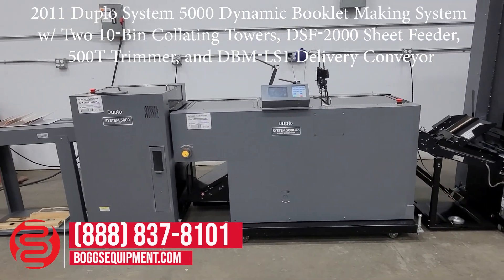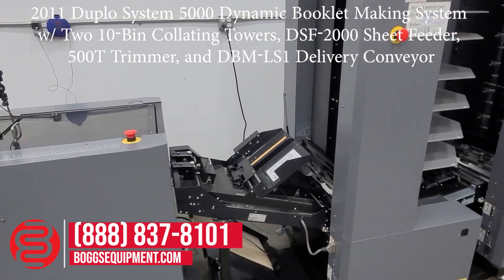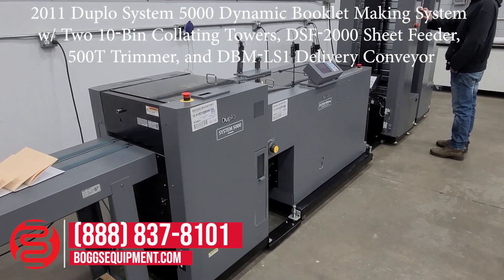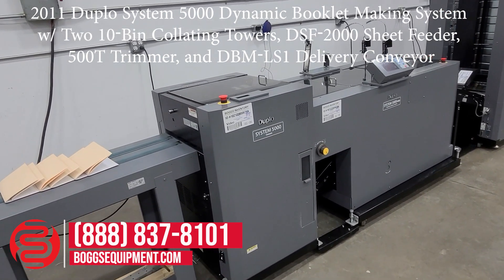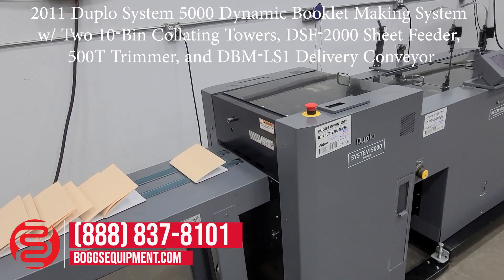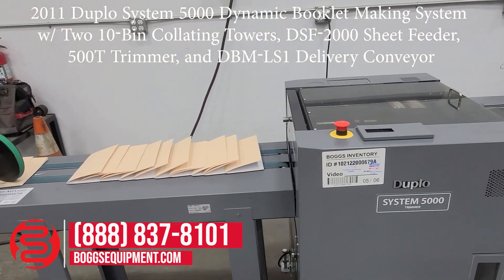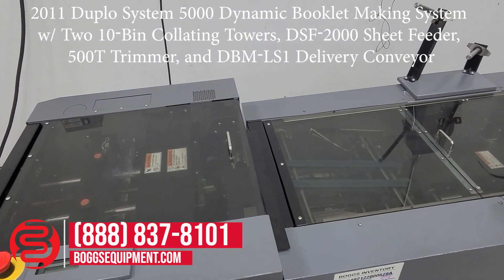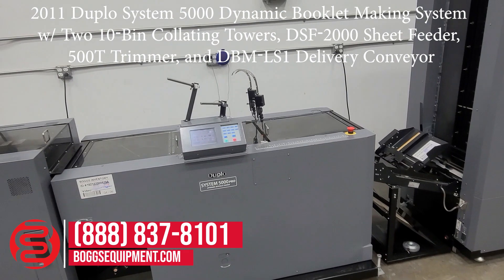2011 Duplo System 5000 Dynamic Booklet Making System - 102122000679A